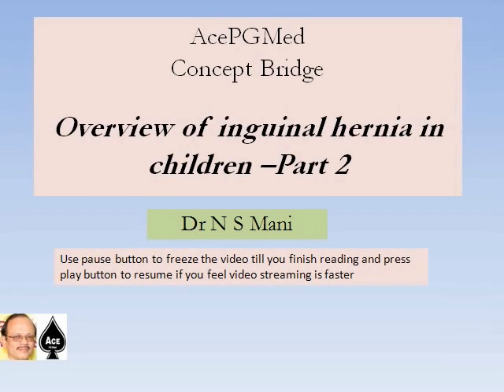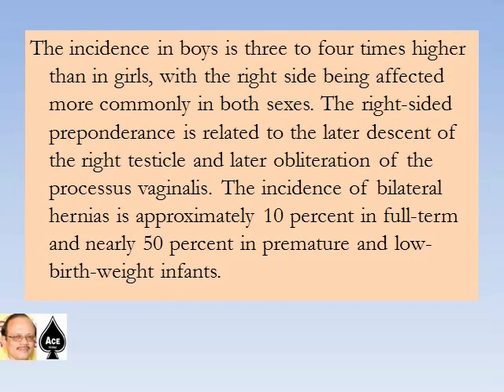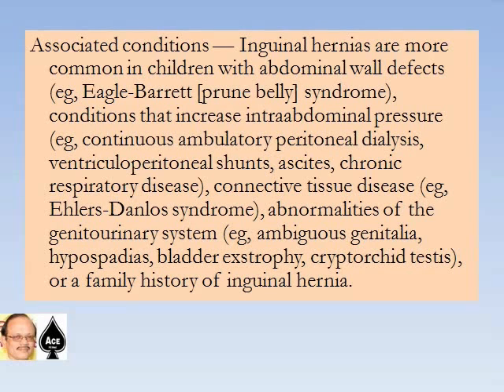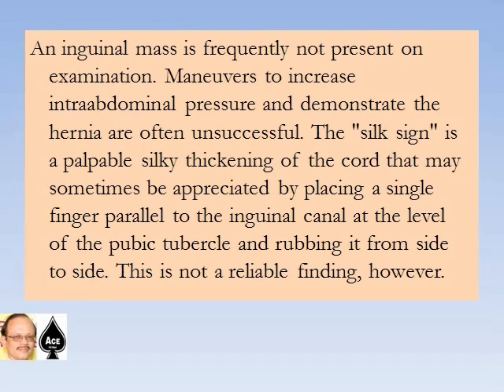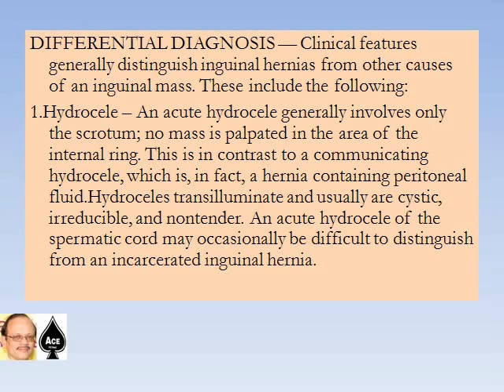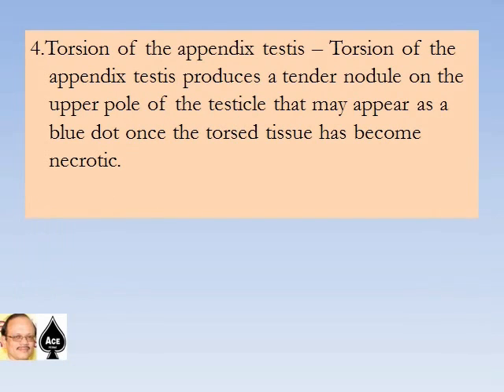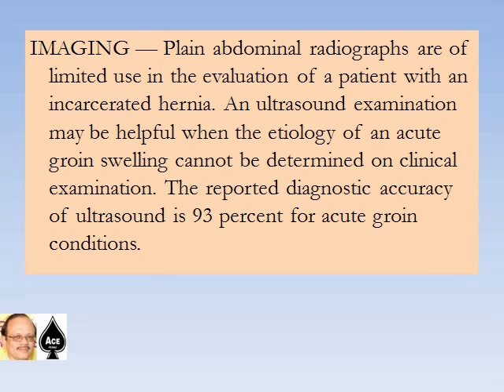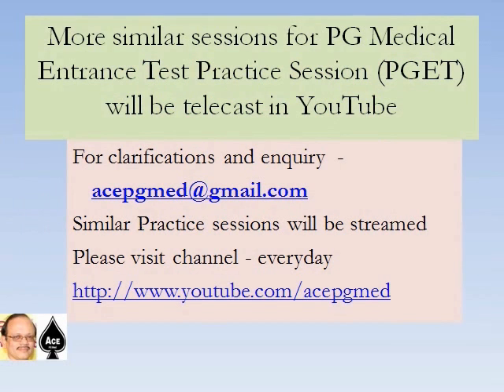Inguinal hernia in children Part 02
EPIDEMIOLOGY
Incidence — Primary inguinal hernia occurs in 1 to 5 percent of all newborns and 9 to 11 percent of those born prematurely . Among low- and very low-birth-weight infants, the incidence of inguinal hernia varies by birth weight as follows:500 to 1000 g -- 30 to 42 percent 1000 to 1500 g -- 10 percent 1500 to 2000 g -- 3 percent The incidence is highest during the first year of life and peaks during the first month.The incidence in boys is three to four times higher than in girls, with the right side being affected more commonly in both sexes. The right-sided preponderance is related to the later descent of the right testicle and later obliteration of the processus vaginalis. The incidence of bilateral hernias is approximately 10 percent in full-term and nearly 50 percent in premature and low-birth-weight infants.Incarceration — The incidence of incarceration ranges from 14 to 31 percent, usually occurring in infants younger than one year of age.. Among children with incarcerated inguinal hernias, as many as 85 percent occur before the first birthday.Incarceration is the presenting sign of the hernia in as many as 65 percent of cases. It occurs more frequently in right-sided hernias as compared with left-sided ones (17 versus 7 percent) .